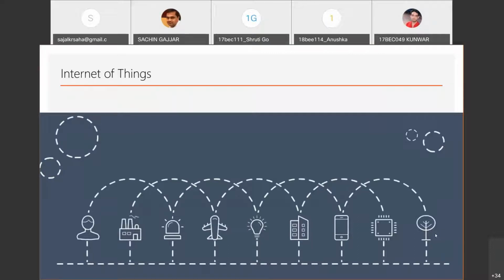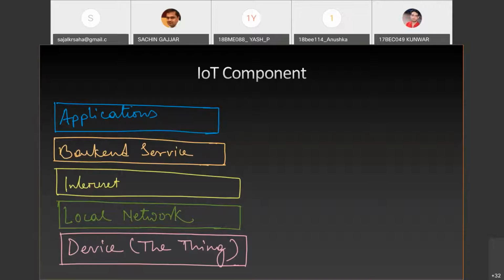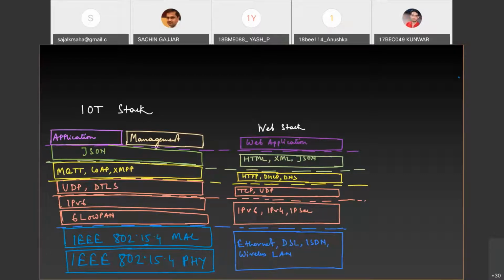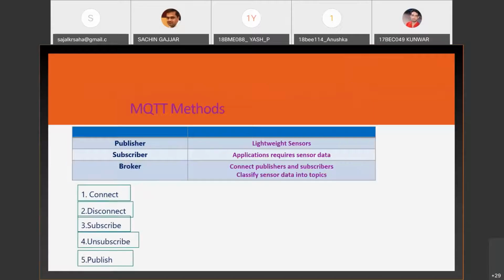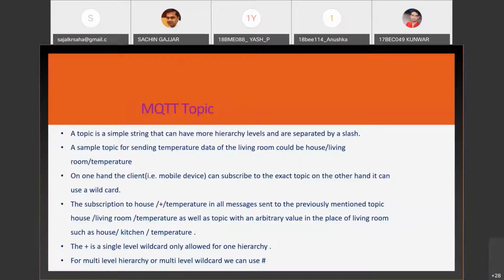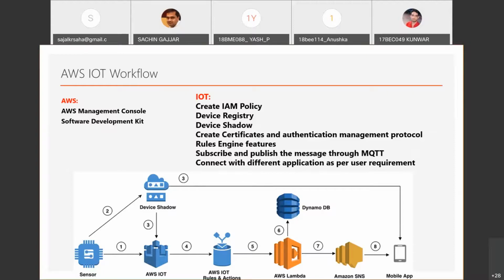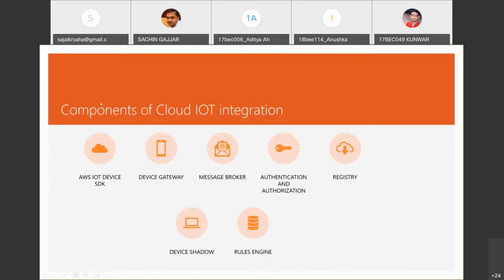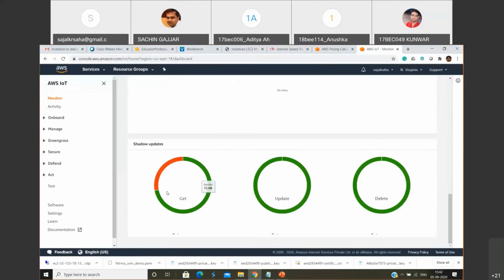Secure integration of IOT in Cloud environment